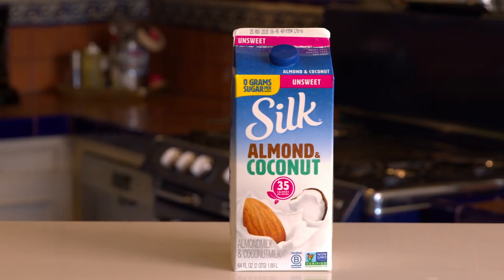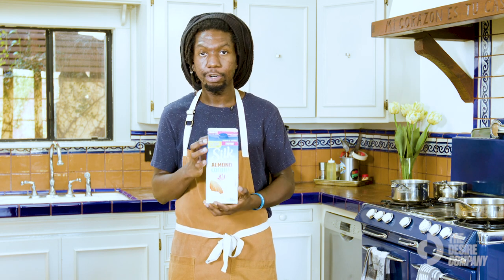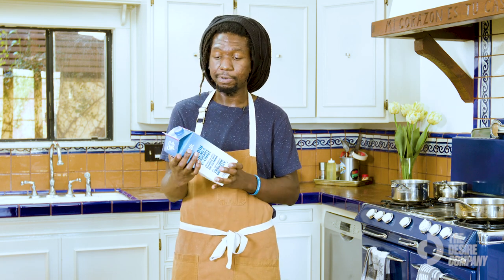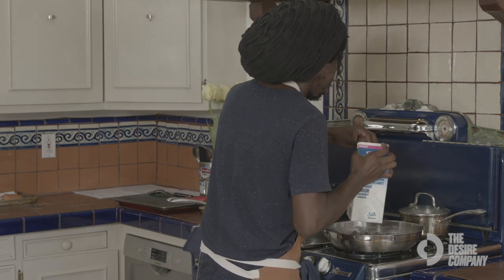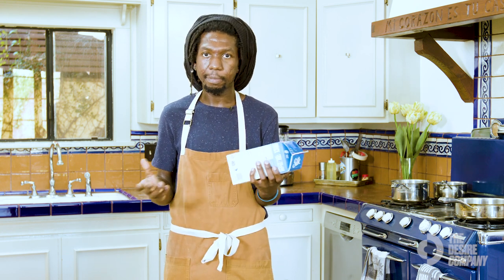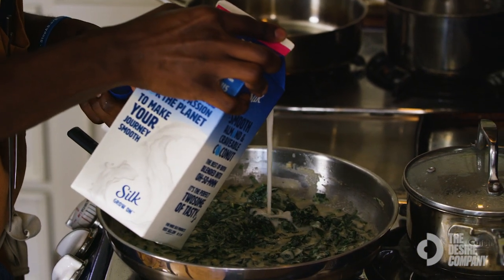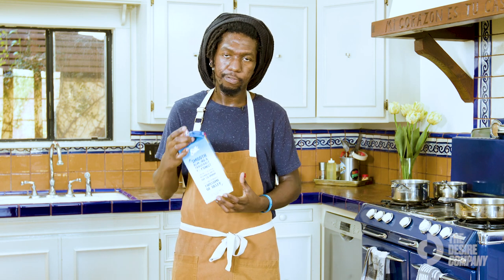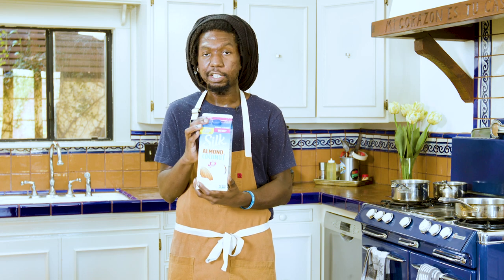Silk Coconut Milk Review with Derrick Reed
With a passion for Photography and Styling and a degree in the Culinary Arts, Chef Derrick Reed uses food and drinks to capture the perfect scene and convey his story. Whether for restaurant work or private studio shots for blogs, the dishes captured showcase his food in it's most artistic form.

Silk Coconut Milk is a dairy-free milk alternative made out of coconuts and just the right amount of sweetness. Derrick has used Silk Coconut Milk since before he was a chef and loves its versatility when it comes to being used in recipes.

For more info on great products like Silk Coconut Milk,